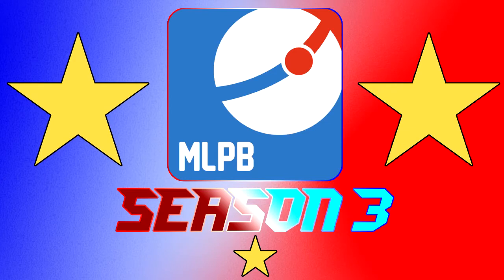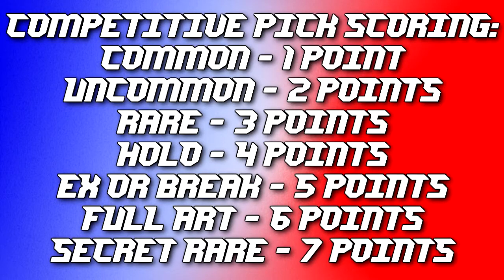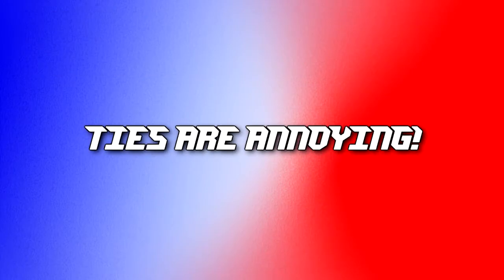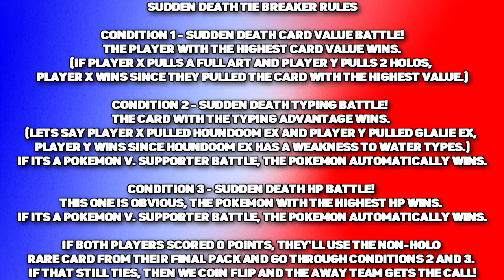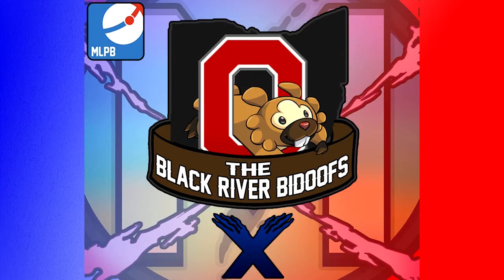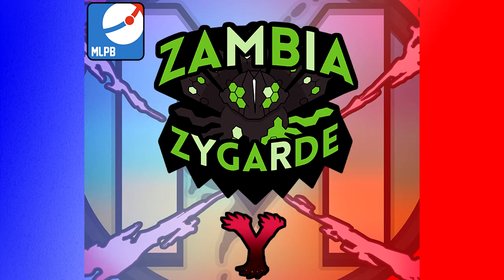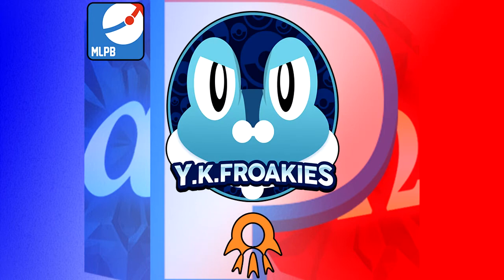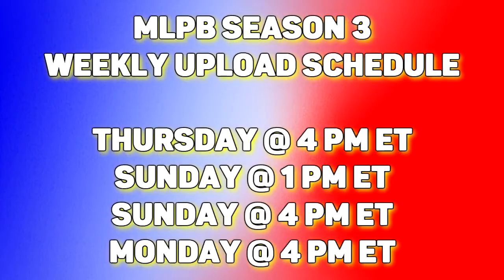Get Ready For MLPB Season 3!!!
Competitive Picks: Away teams have the freedom to choose ONE card from the selected set as their Competitive pick. Home teams receive two Competitive picks! High-risk, high-reward. Competitive picks give a slight boost in points.

►Standard Scoring System:
Reverse Holo Rare = 1 Point
Holo = 2 Points
BREAK = 3 Points
EX = 3 Points
Full Art = 4 Points
Secret Rare = 5 Points

►Competitive Pick Scoring System:
Common = 1 Point
Uncommon = 2 Points
Rare = 3 Points
Holo = 4 Points
BREAK = 5 Points
EX = 5 Points
Full Art = 6 Points
Secret Rare = 7 Points

★ Mega X Teams ★

★ Mega Y Teams ★

★ Primal Omega Teams ★

★ Primal Alpha Teams ★

★ MLPB Information ★